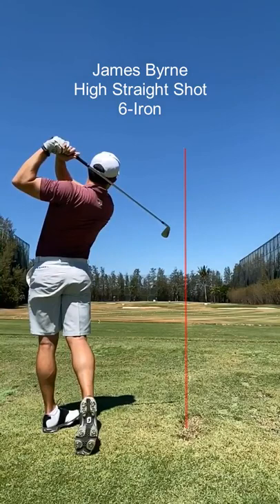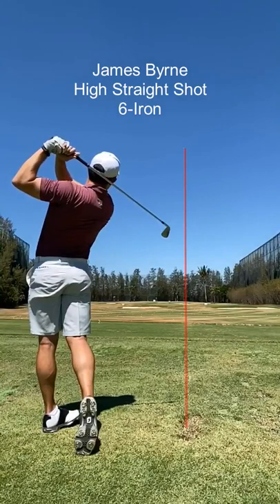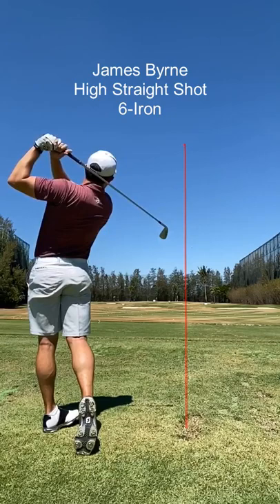James Byrne High Straight Shot, 6-Iron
James demonstrates the High Straight Shot, with a 6-Iron, for the book The Shot-Maker's Code: The Secret of the Golf Stroke Revealed.